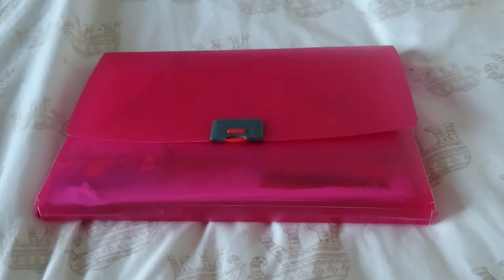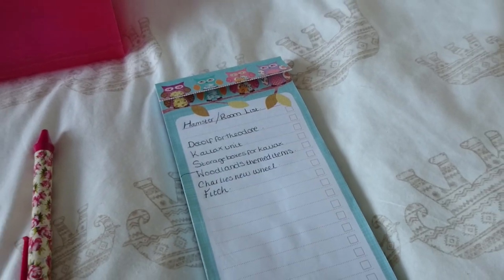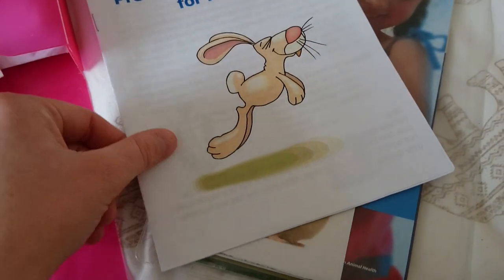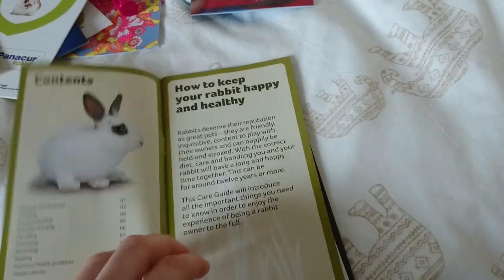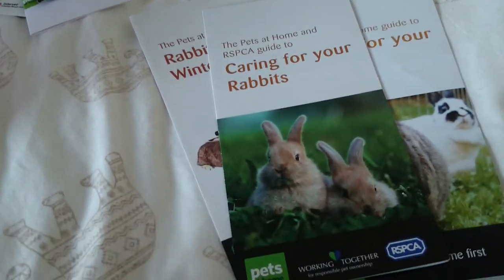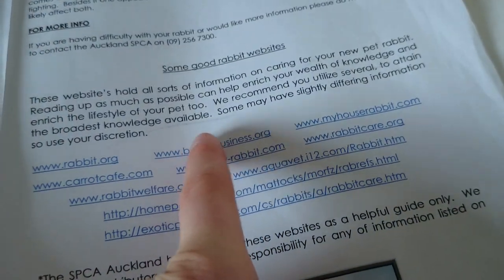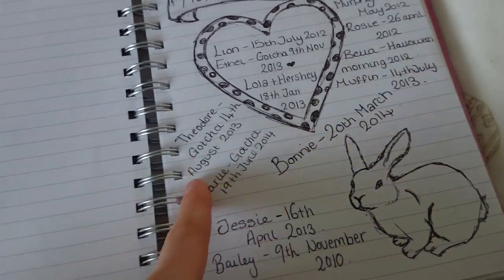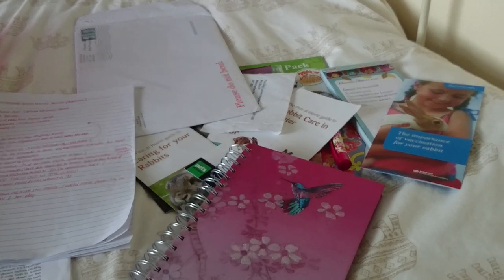Whats in my pet folder? | August 2014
This is how i organise all of the pets documents.When owning pets it is incredibly important to keep documents on health so you can monitor your pets on a regular basis. keeping vet bills is a great way to keep on top and manage your spending.